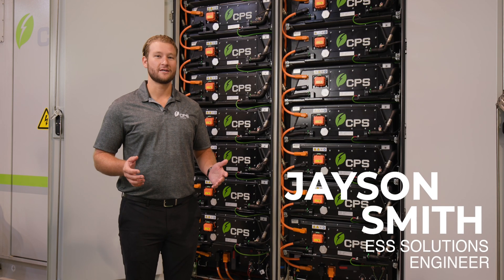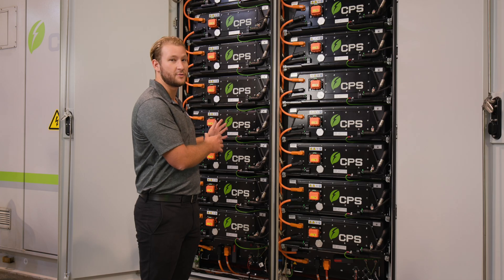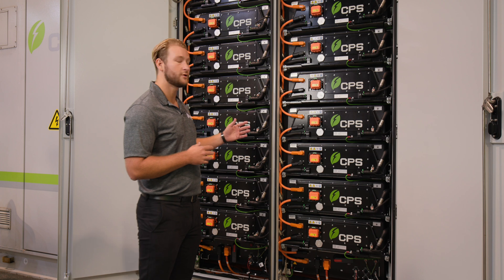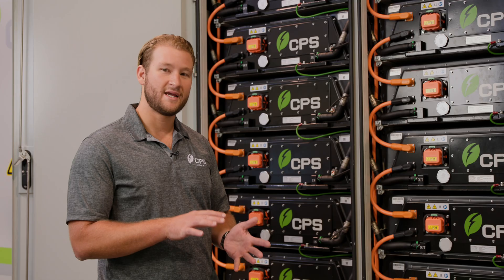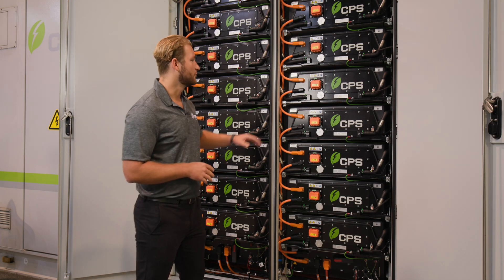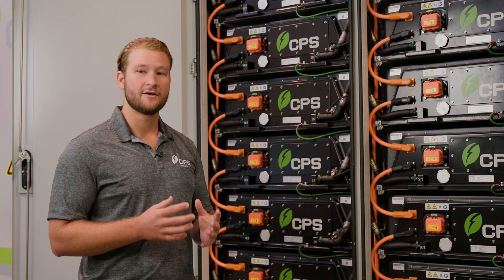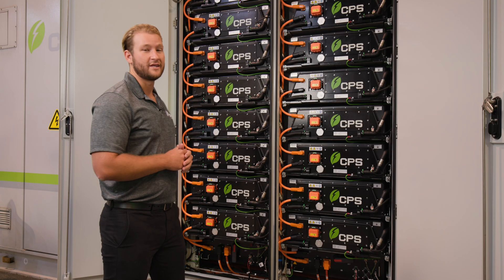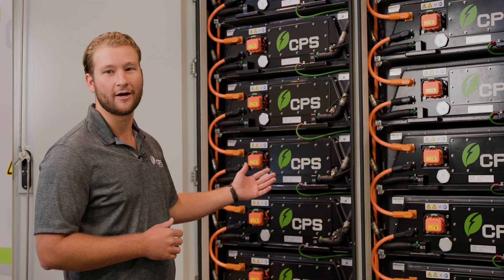CPS America's 5MWh Battery Container - PowerBlock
Tune in to learn more about CPS America's 5MWh Battery Container; which pairs with our 2/2.4MW (PCS)  Battery Storage Inverter Skid.